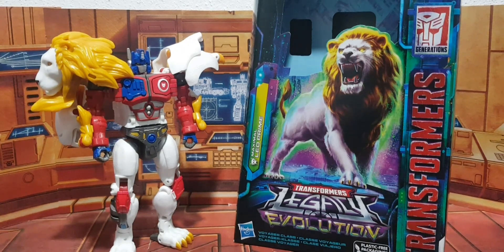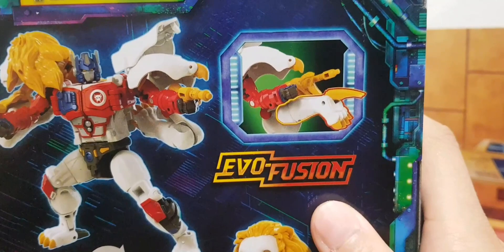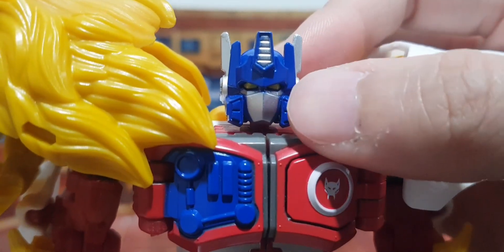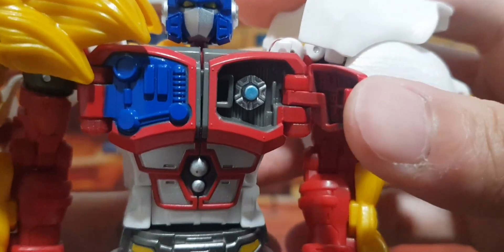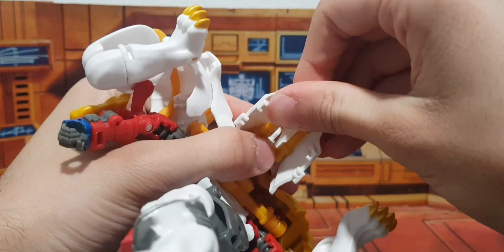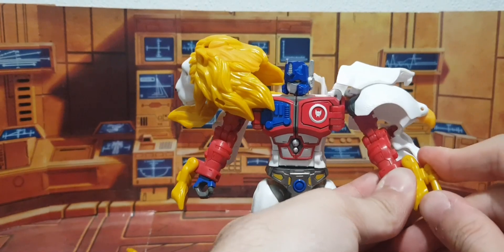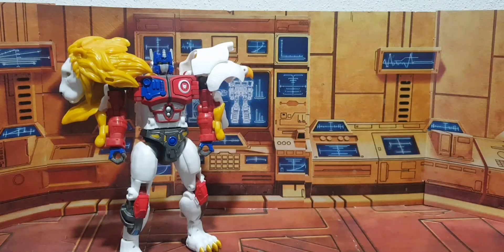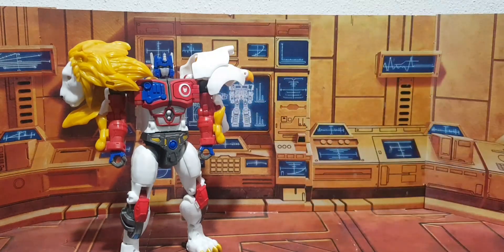Transformers legacy Evolution leo prime or lio convoy